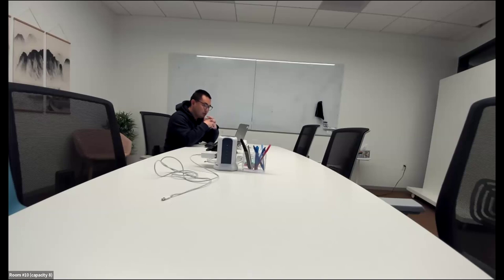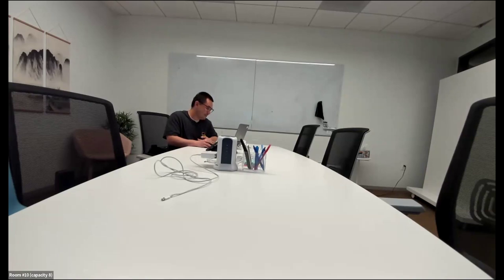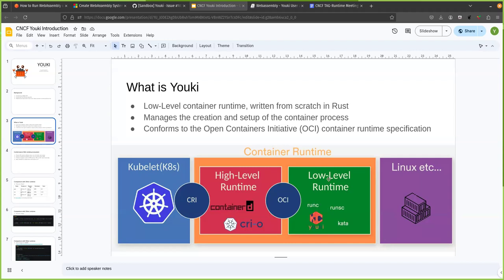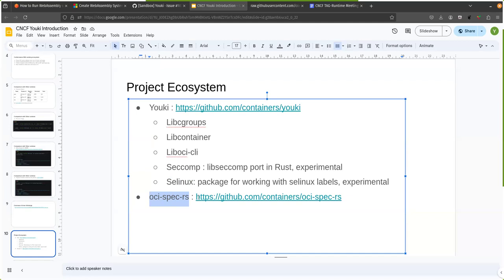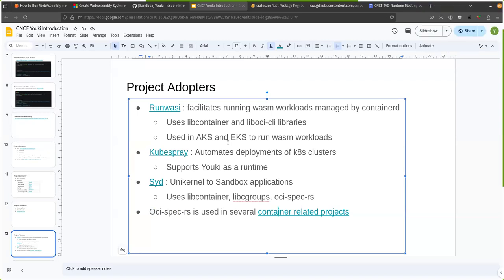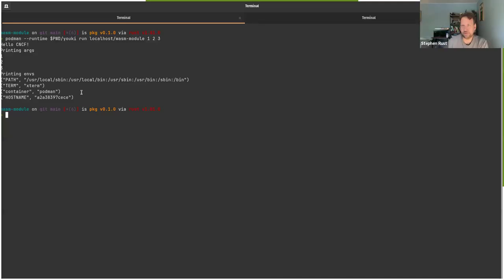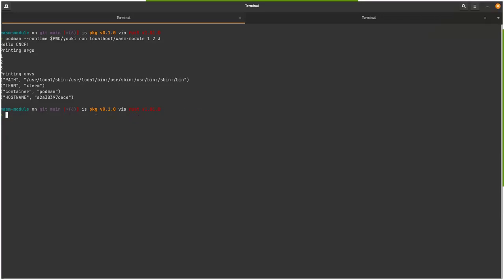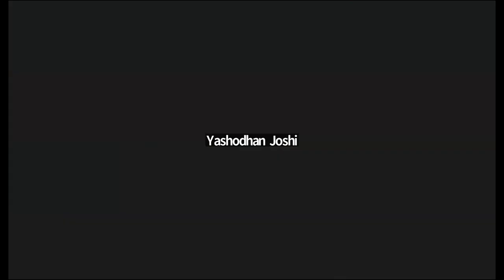CNCF TAG Runtime 09-19-2024 (Youki & KubeRay)